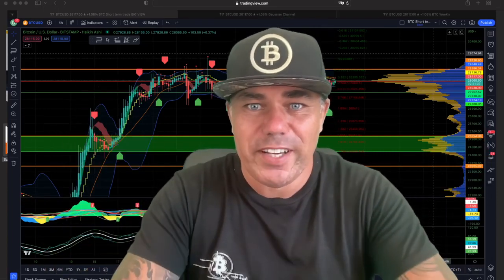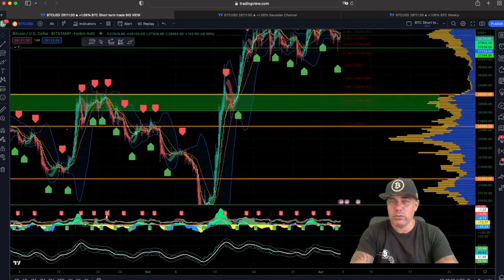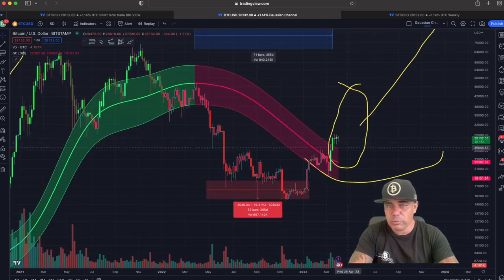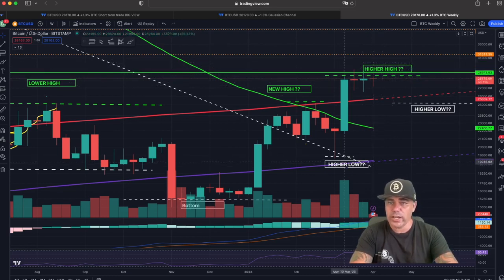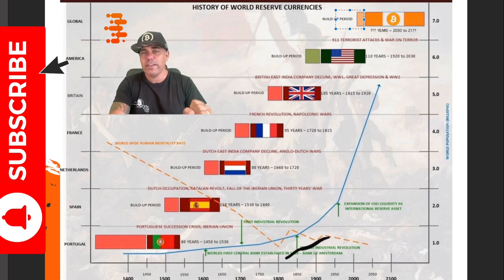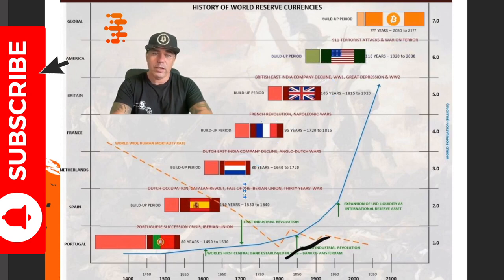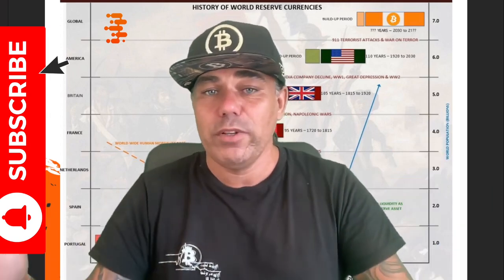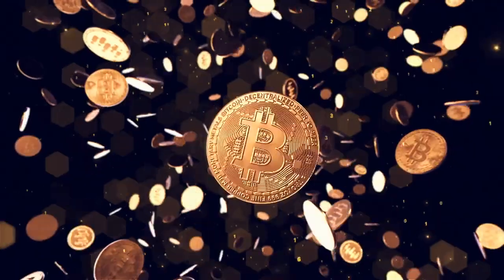BITCOIN THE BEST WORLD RESERVE CURRENCY!!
Credits- @TheBitcoinfamily

Step 1: Connect your wallets
Step 2: Click on "I'm invited"

⏰ Time Stamps ⏰
0:00 Intro
0:30 Bitcoin Price TA
4:23 Bitcoin as World Reserve Currency?

✅ Digital Asset News | Bite Sized Crypto News  DCA expert! -

✅ CryptoCrewUniversity | Crypto Trading made Simple  -